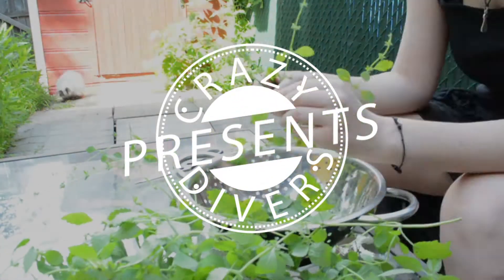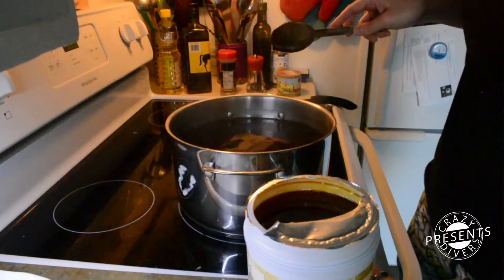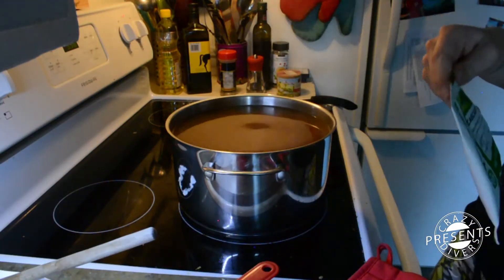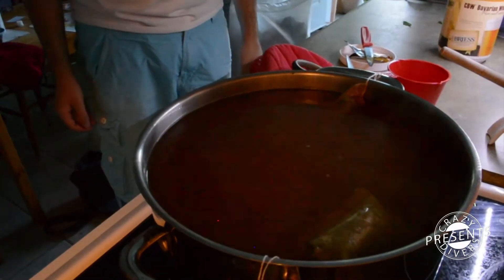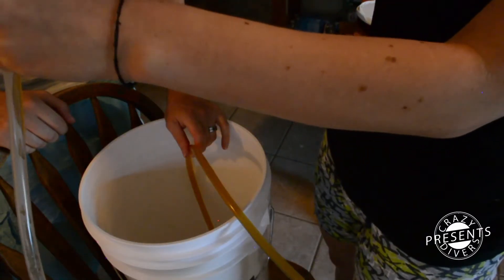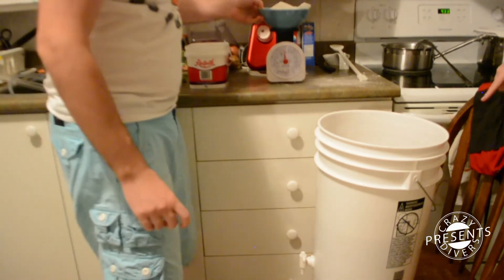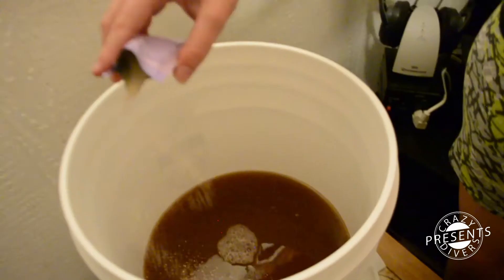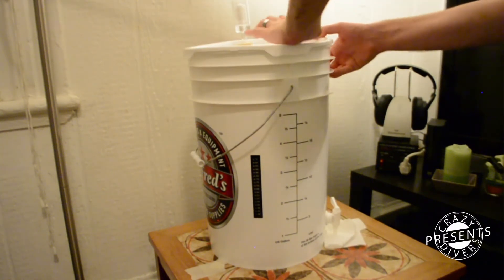Lemon Balm White Beer Brewing //Crazydivers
I can't wait to try out this new beer!
If you want to make one, here is the recipe:
-50g of fresh lemon balm
-5L of boiling water
-675 mL of wheat malt extract
-5g hops

infuse the lemon balm for 20 to 30 minutes, then remove the leaves and add the malt extract. Infuse the Hops for 5 minutes in tea bags.
Add cool water or ice up to 12L and wait until you reach 22 degres celcius (can vary depending on your yeast)